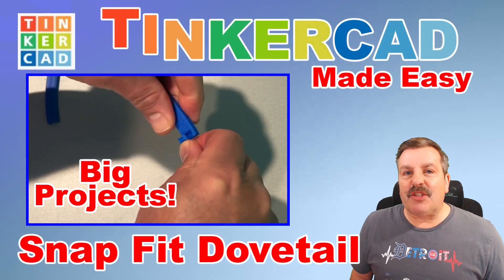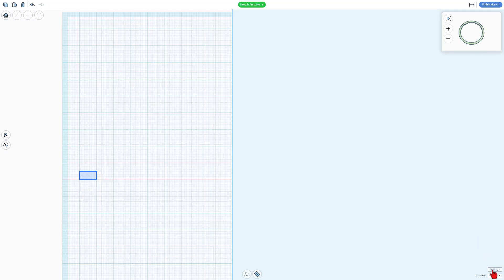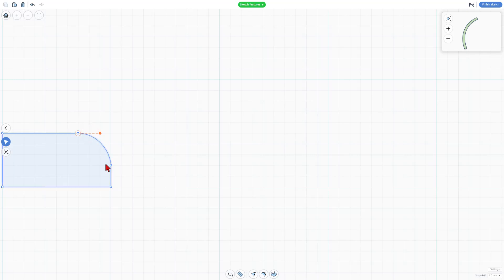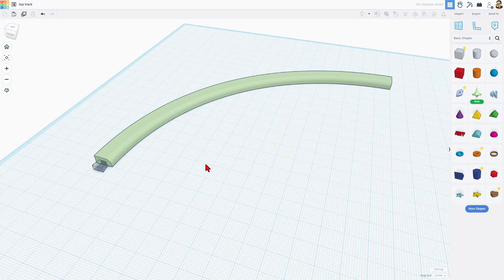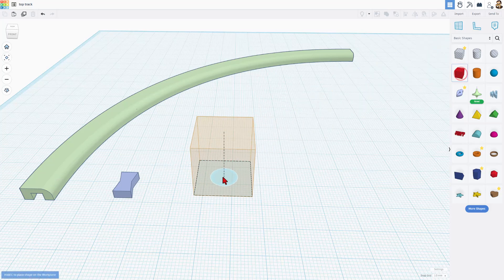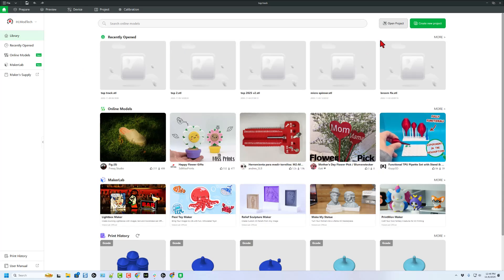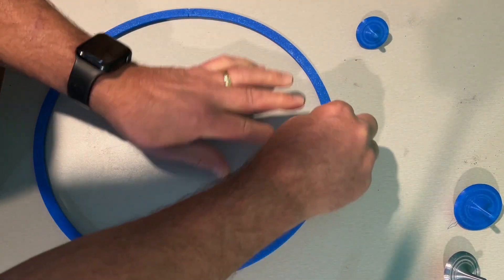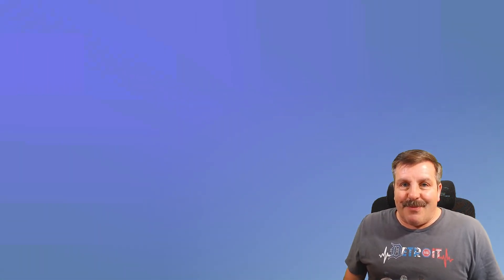Make Big Parts: Tinkercad Dove Tail Sketch Revolve Track for TOPS! 💯🤯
Make Big Parts: Tinkercad Dove Tail Sketch Revolve Track for TOPS! 💯🤯 Have fun mastering the sketch tool and make a fun track for Tinkercad tops in the process. Have a glorious day, and Keep Tinkering!